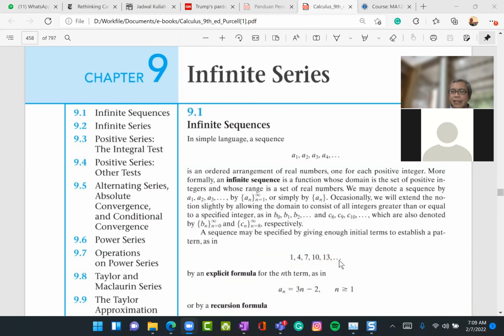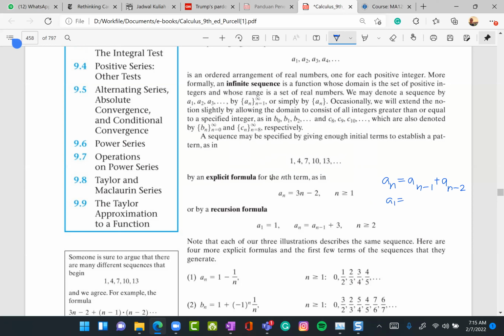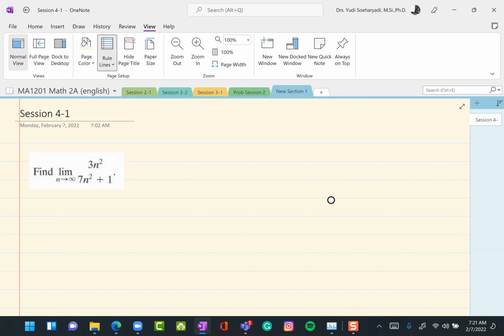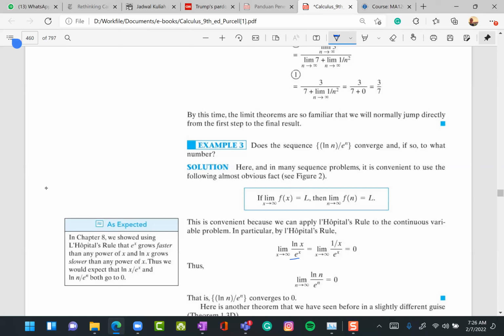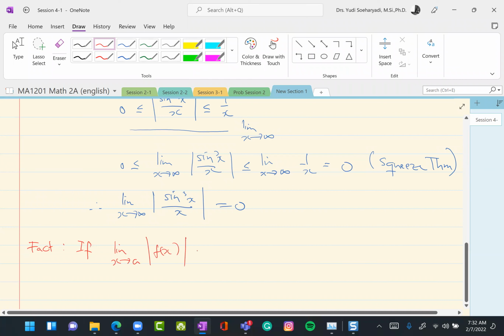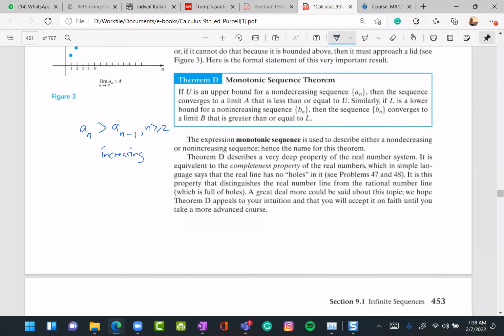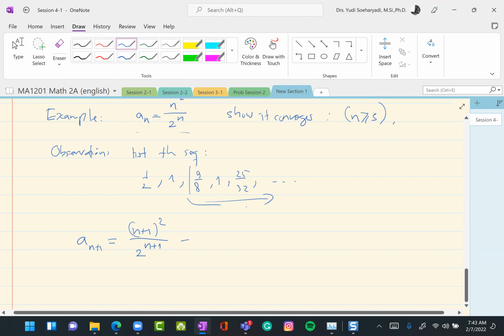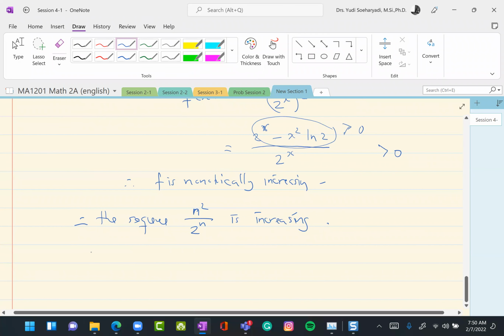MA1201 Math 2A (English) Session 4-1